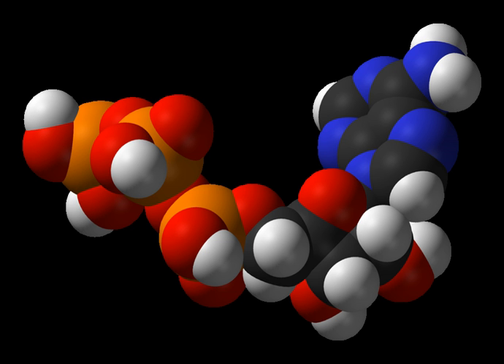Nitrogen fixation | Wikipedia audio article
00:02:00 1 Non-biological natural nitrogen fixation
00:03:05 2 Biological nitrogen fixation
00:04:58 2.1 Microorganisms that fix nitrogen
00:06:45 2.2 Root nodule symbioses
00:06:55 2.2.1 The legume family
00:08:30 2.3 Non-leguminous
00:10:33 2.4 Endosymbiosis in diatoms
00:11:00 3 Industrial nitrogen fixation
00:12:26 3.1 Haber process
00:13:44 3.2 Ambient nitrogen reduction
00:17:25 3.3 Photochemical and Electrochemical Nitrogen Reduction
00:17:49 4 See also

- Socrates

SUMMARY
Nitrogen fixation is a process by which nitrogen in the air is converted into ammonia (NH3) or related nitrogenous compounds.  Atmospheric nitrogen, is molecular dinitrogen (N2), a relatively nonreactive molecule that is metabolically useless to all but a few microorganisms.  Biological nitrogen fixation converts N2 into ammonia, which is metabolized by most organisms.
Nitrogen fixation is essential to life because fixed inorganic nitrogen compounds are required for the biosynthesis of all nitrogen-containing organic compounds, such as amino acids and proteins, nucleoside triphosphates and nucleic acids. As part of the nitrogen cycle, it is essential for agriculture and the manufacture of fertilizer. It is also, indirectly, relevant to the manufacture of all chemical compounds that contain nitrogen, which includes explosives, most pharmaceuticals, and dyes.
Nitrogen fixation is carried out naturally in the soil by a wide range of microorganisms termed diazotrophs that include bacteria such as Azotobacter, and archaea. Some nitrogen-fixing bacteria have symbiotic relationships with some plant groups, especially legumes. Looser non-symbiotic relationships between diazotrophs and plants are often referred to as associative, as seen in nitrogen fixation on rice roots. Nitrogen fixation also occurs between some termites and fungi. It also occurs naturally in the air by means of NOx production by lightning.All biological nitrogen fixation is effected by enzymes called nitrogenases. These enzymes contain iron, often with a second metal, usually molybdenum but sometimes vanadium.